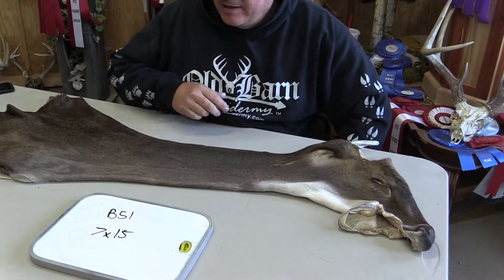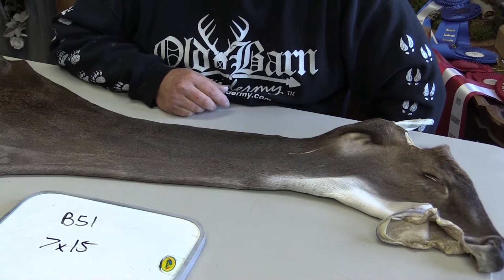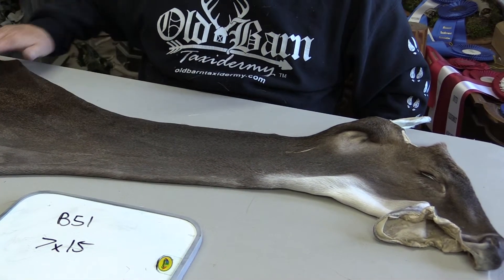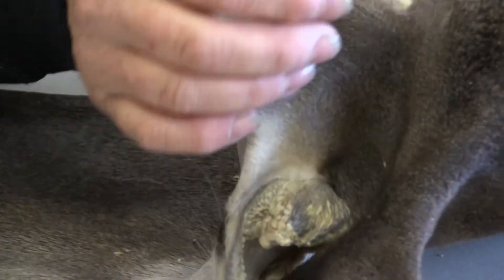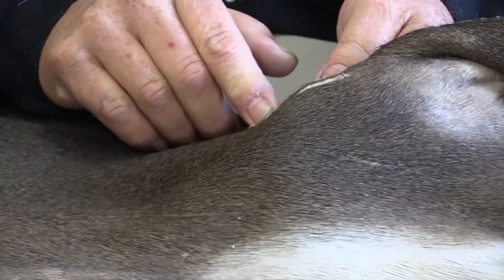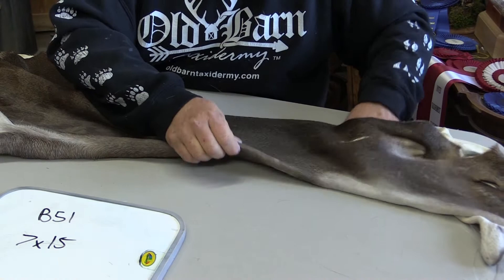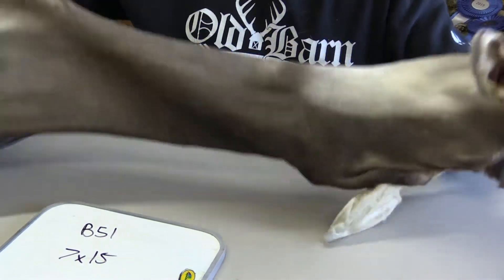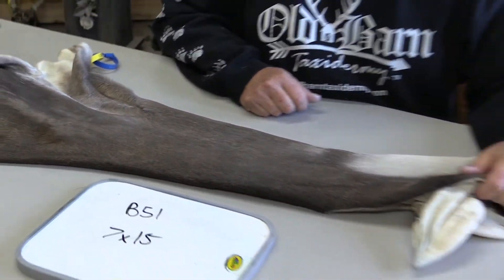WHITETAIL DEER CAPE B51 FOR SALE